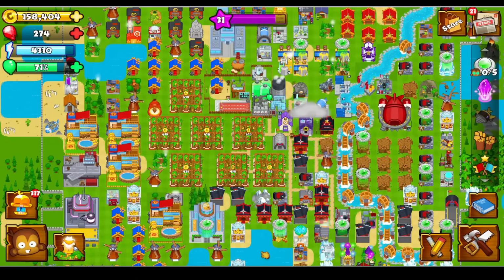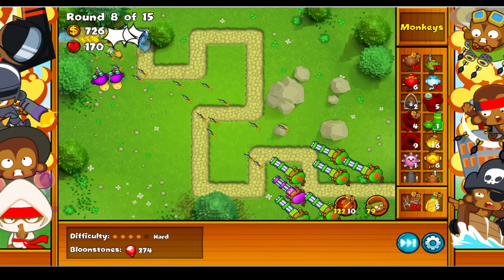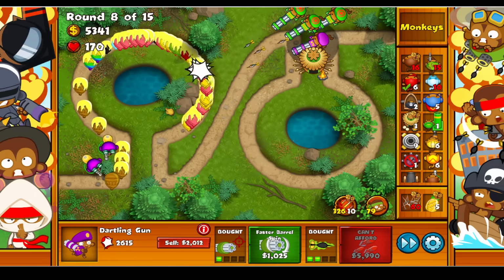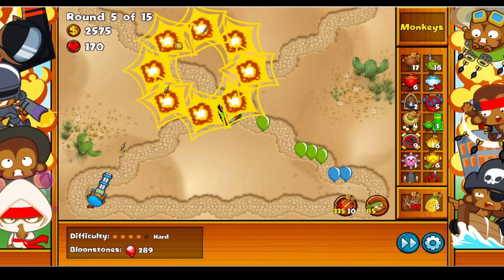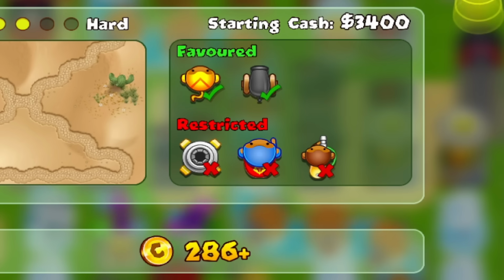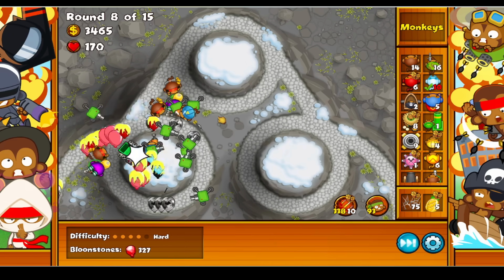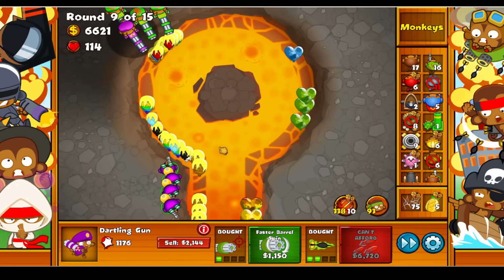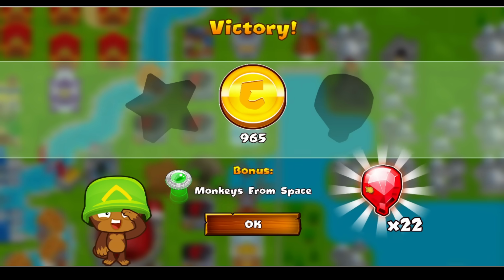How I Beat The Hardest Event In Bloons Monkey City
It's been far too long since I've challenged myself to Bloons Monkey City, so today, I figured I'd come back to the game by taking on the most difficult event it has to offer, that being, Monkeys From Space!

☆Please consider using code "Phenom" in the BTD6 and Bloons Card Storm shops!